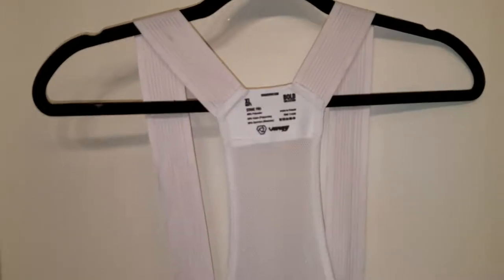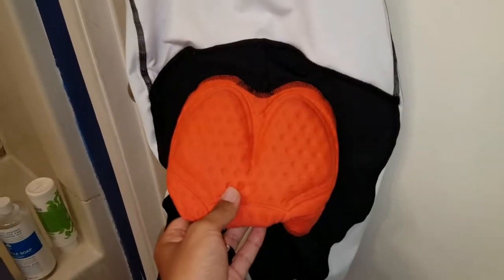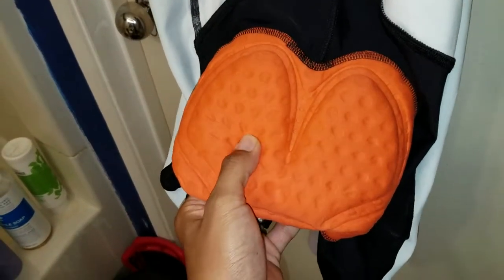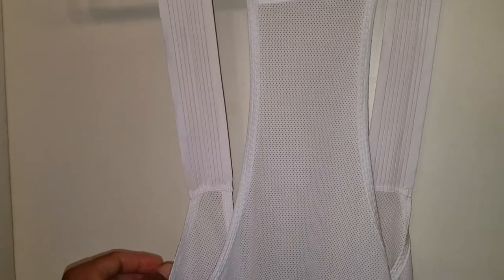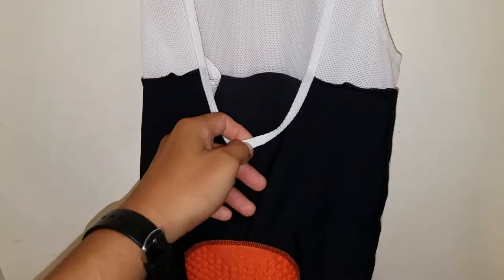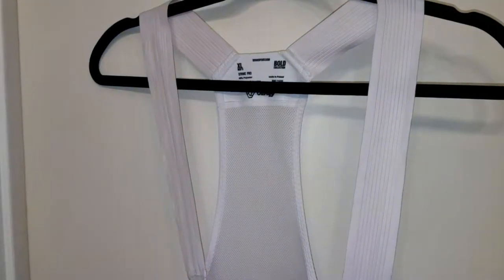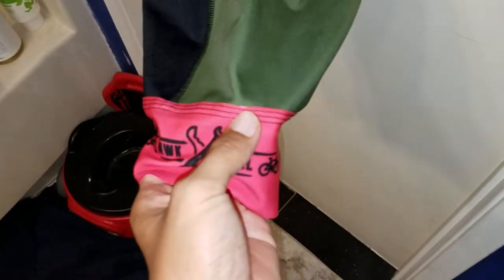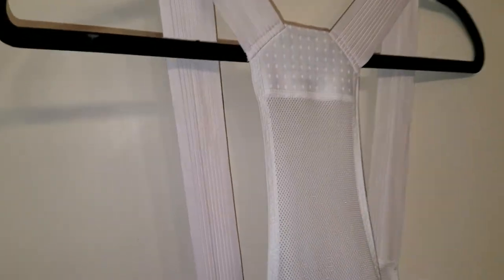Best VERGE SPORT cycling shorts ever!